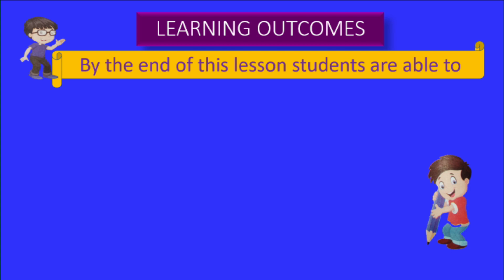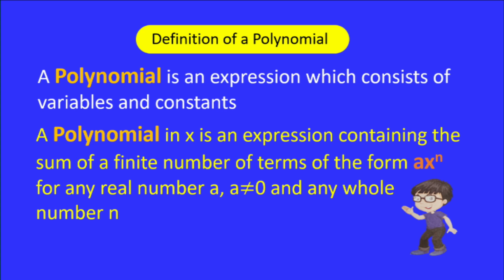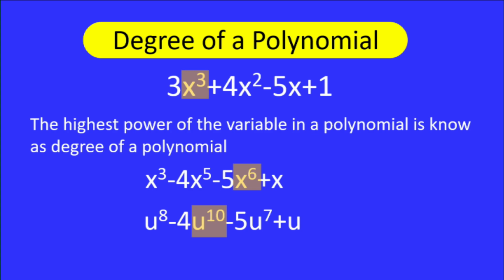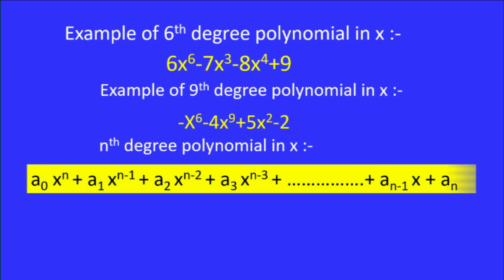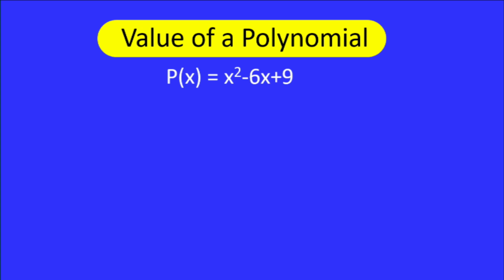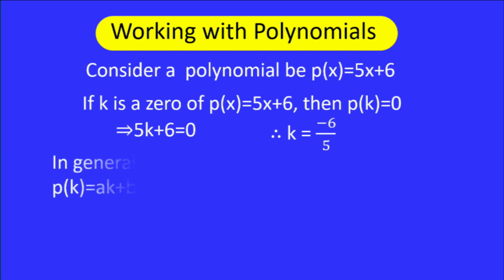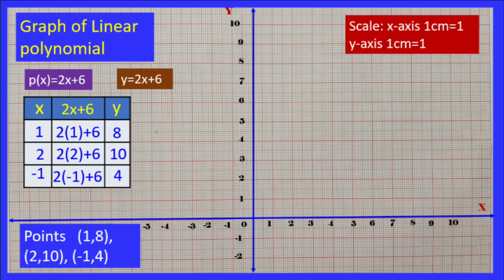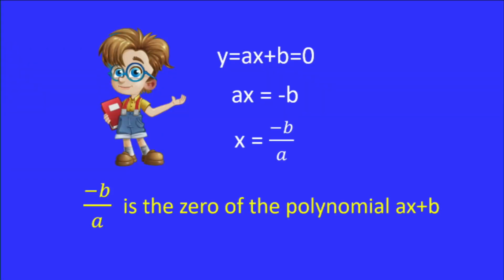SIET - X Class (E/M) || Maths - Polynomials - 1 || T-SAT